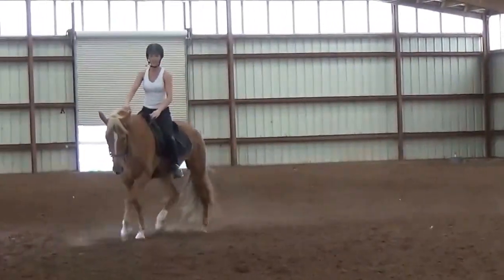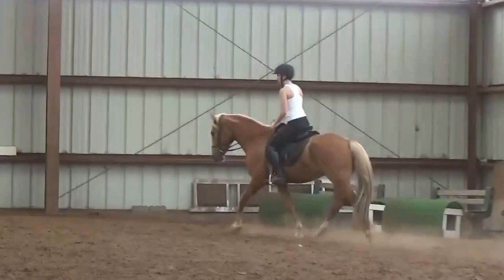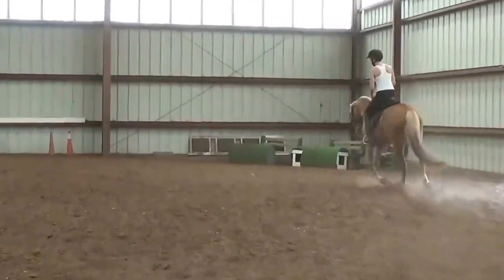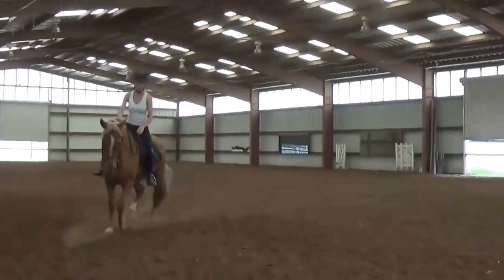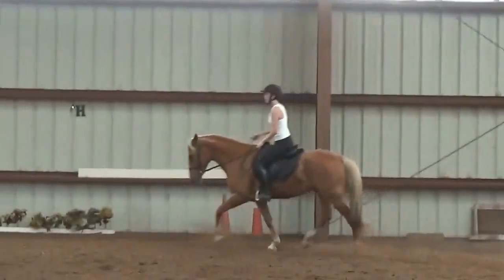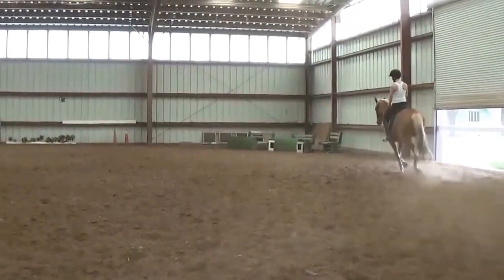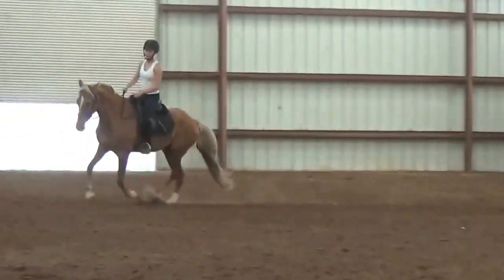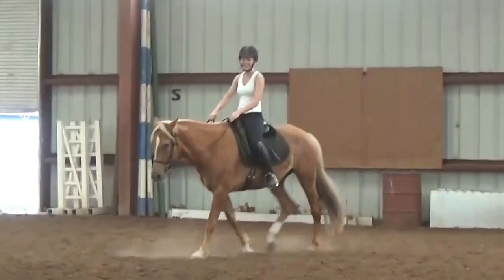Suzanne May Clinic 8-2016 Day 2 Dakota 3